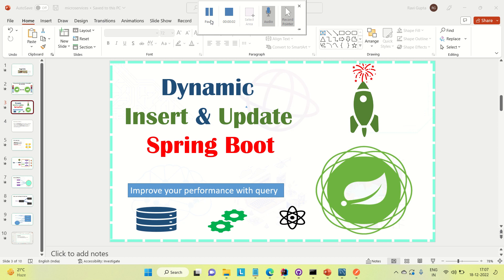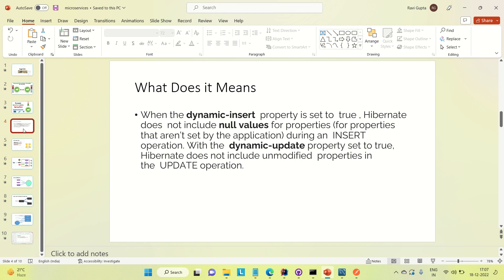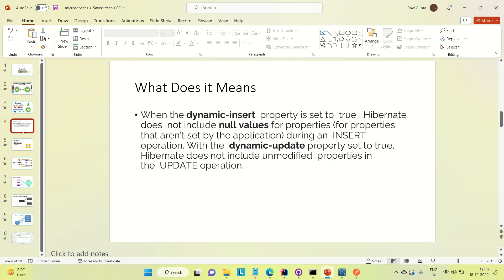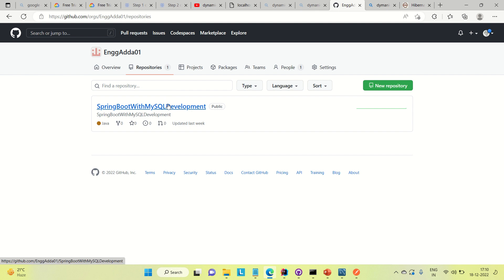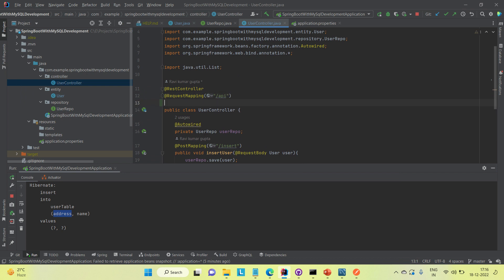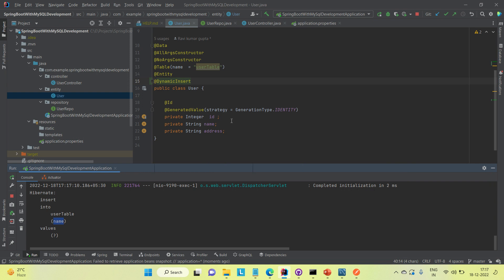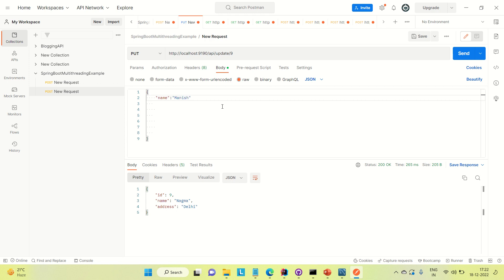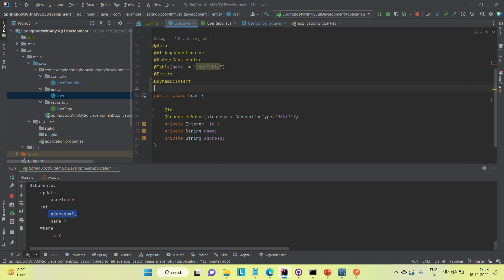Dynamic Insert and Update in Spring Boot | Dynamic Querying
Dynamic Insert and Update in Spring Boot | Dynamic Querying | Spring Boot |@enggadda